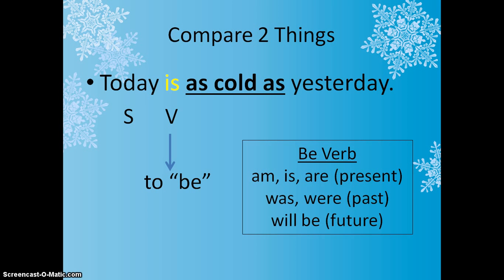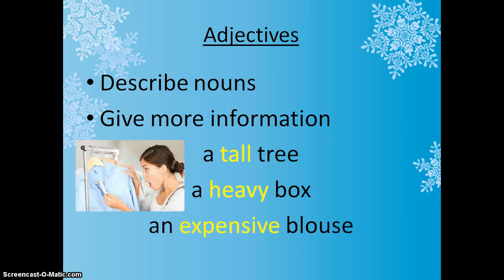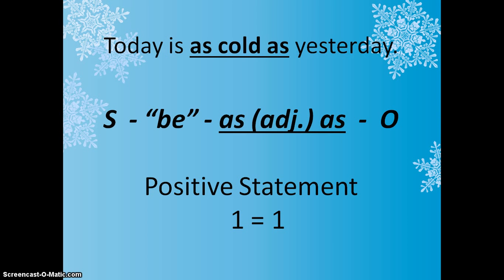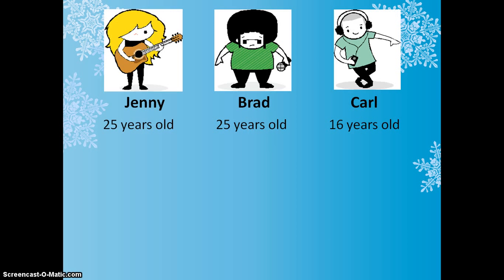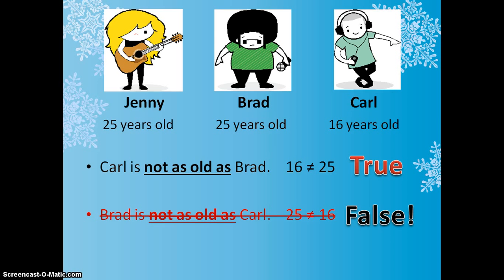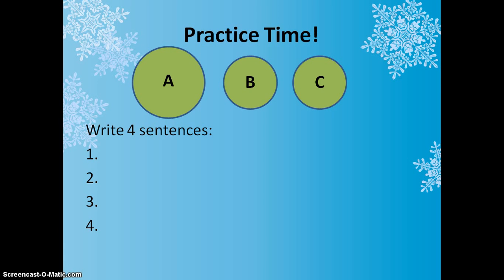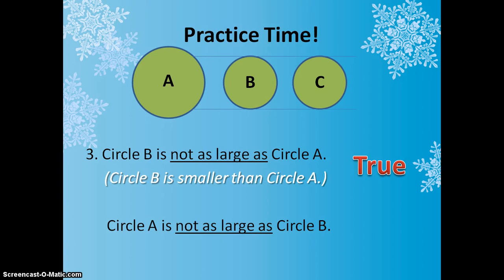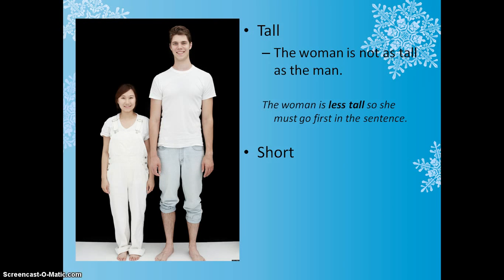Making Comparisons with as...as (Part 1)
SSP 104 - Unit 3

Positive Comparisons (as...as)
Negative Comparisons (not as...as)